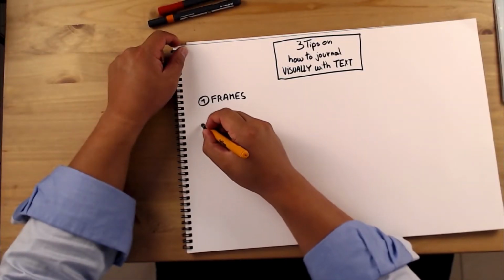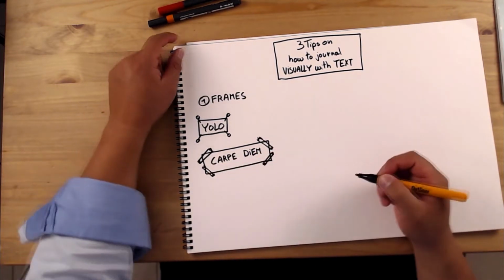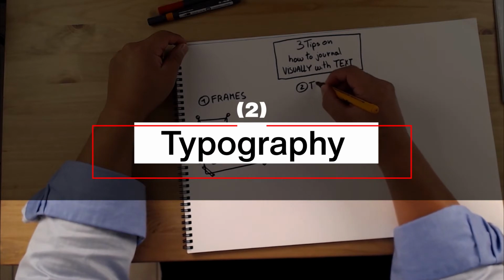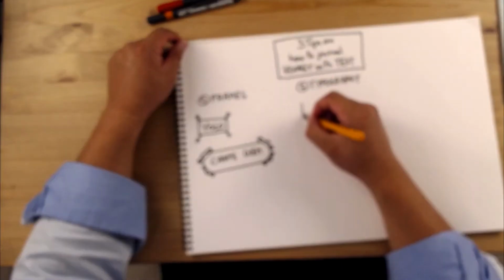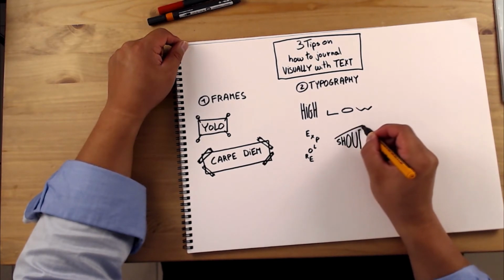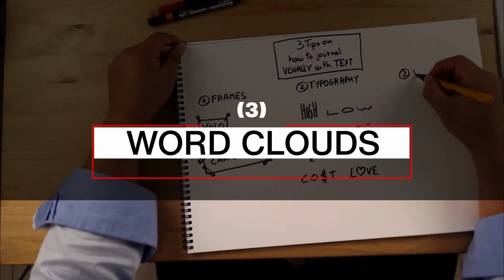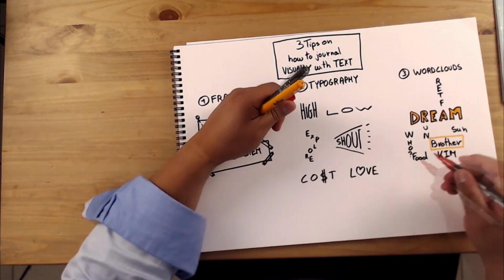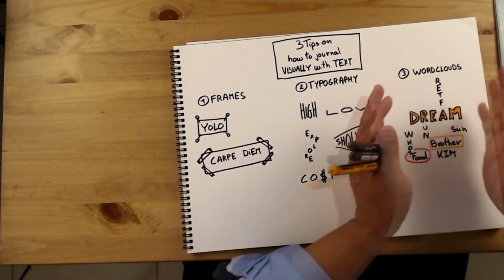3 Easy Tips To Start Journaling Visually | Erik's Graphics Tips and Tricks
In this episode of Erik's Graphics, I’m going to share with you my top 3 tips to start journaling visually

A few weeks ago, I was interviewed live on Instagram.  During the interview, I showed one of my drawings, and Sarah, who was interviewing me, said this: I would love to draw like you.  I’m starting to do dream journaling.  I said: no worries, I’ll post a couple of videos on how to visualize your journal.  So this video is me keeping up my word to the lovely Sarah.

The easiest way to start visualizing is to get creative with text.
1) Start with getting acquainted with the different ways you can highlight text.  A nice way I use a lot is to box the text in a creative way.  Start with a box and you can add attributes like drawn pins or drawn tape.  I have another video covering the techniques behind boxing or framing text.  The link is in the description and you can click on the card.
2) Play with typography is descriptive words are involved.   I love playing with words like this because you are merging the drawing and words into one.  A couple of examples: High, Low, Explore, shout, expensive, love, impact.  The more you exaggerate, the better it looks!
3) Start using word clouds.  You’ve seen these made digitally: the more frequent a word is used, the bigger the word is shown in the word cloud.  Well, it’s also nice if you can jot down the feelings and words that pop into your mind and write them as big as you want.  Fill a page with words in various sizes and you’ll have a beautiful visual of what you are experiencing.  Feel free to explore directions, colors, capitals, and lower cases,….

You’ll get notified of new videos I’m posting.  See you soon, bye!!

This is the video that I talk about on the video:
Drawing Frames Around Text | Erik's Graphics Tips and Tricks

➤ 02:36 Sunbathers :

➤ 04:35 Journey :

➤ 07:58 Summertime :

VisualJournalling, ArtJournaling,